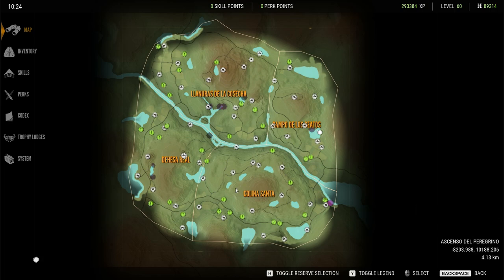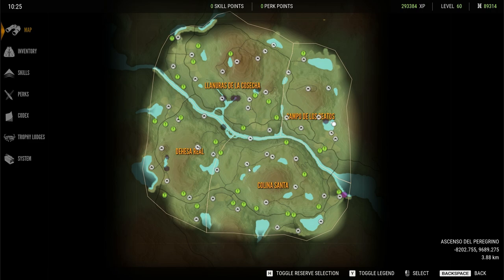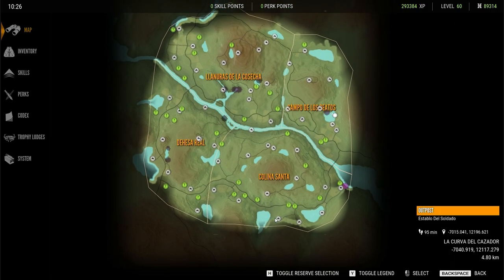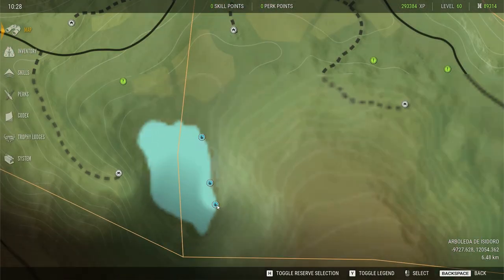Red Deer Guide 2022 - theHunter Call Of The Wild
Today on theHunter Call of the wild im at Cuatro Colinas making a brand new  Red Deer guide for 2022 . Recent update has made many changes. so i show you all the best locations to find red deer.

New Whitetail Deer Guide 2022 Rancho Del Arroyo